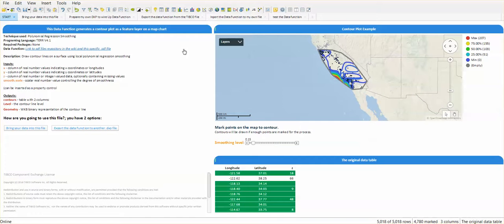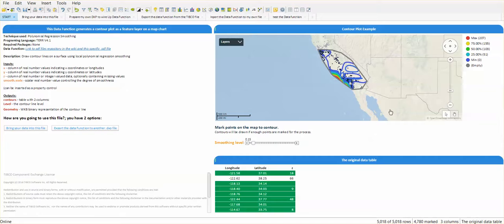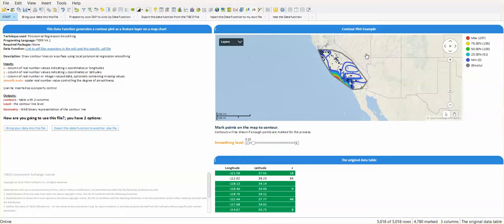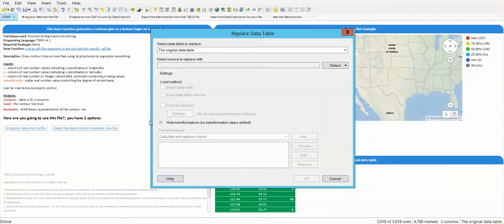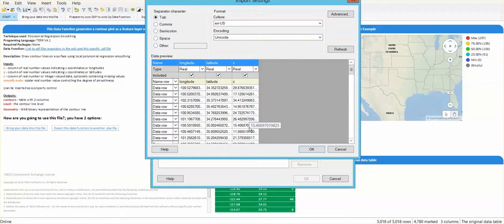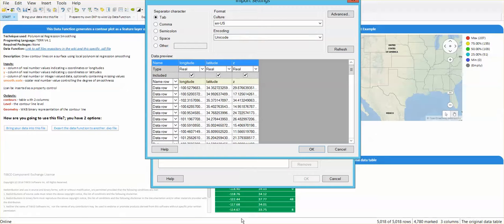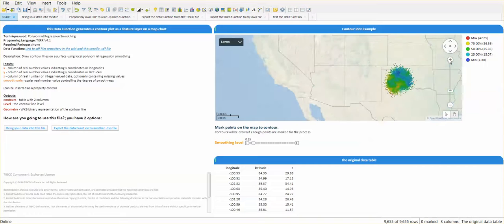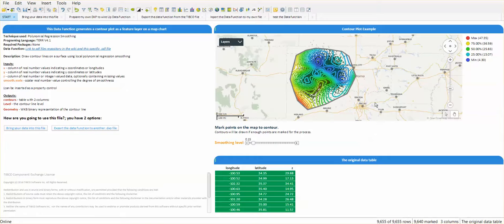Spotfire: replace Data table with my own data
This video shows how to replace an existing data table with new data.
Typical use for this technique is when you have an spotfire file with a working data function and you want to keep using that data function but with new or different data,